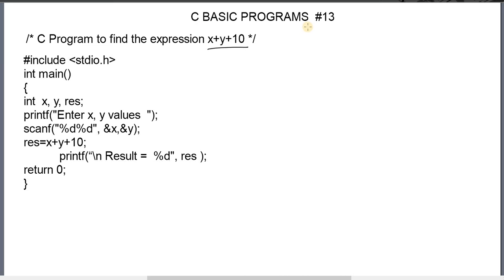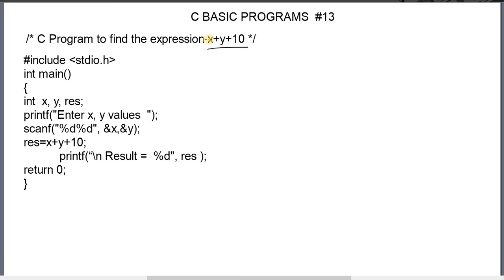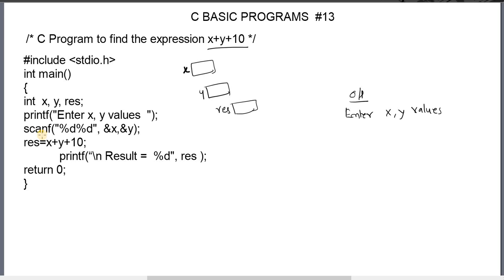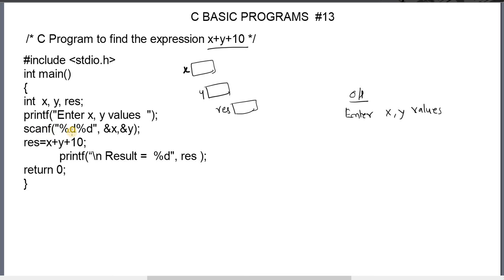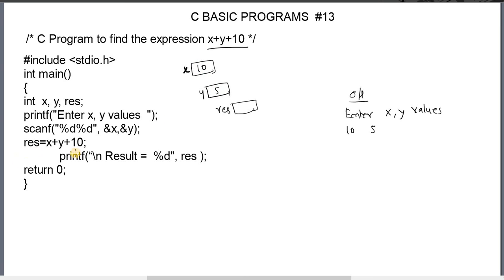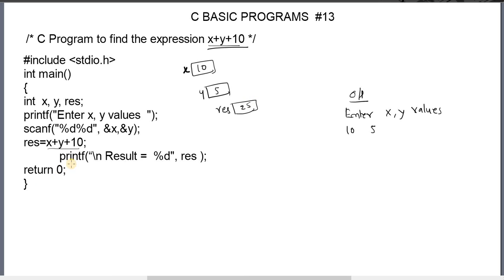C Program to Find the simple Expression x+y+10 | #13 C Basic Programs